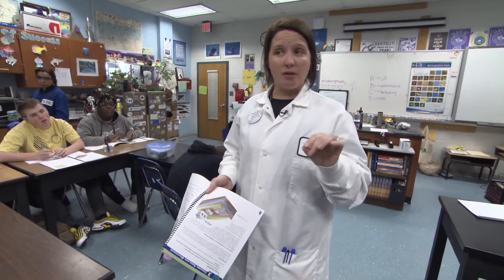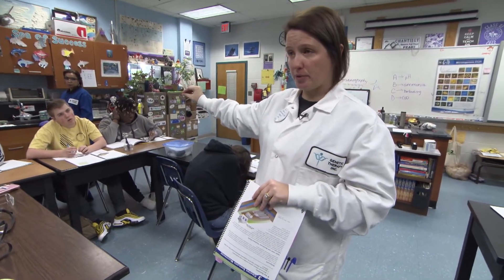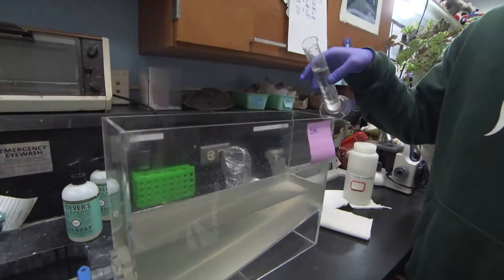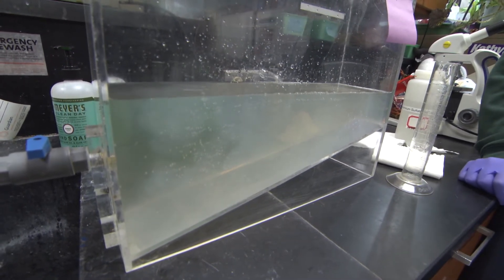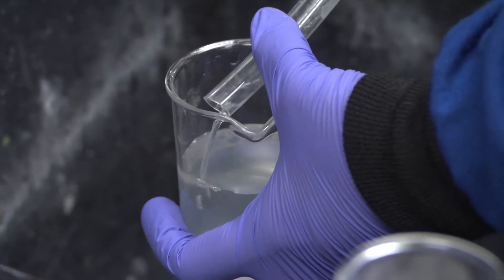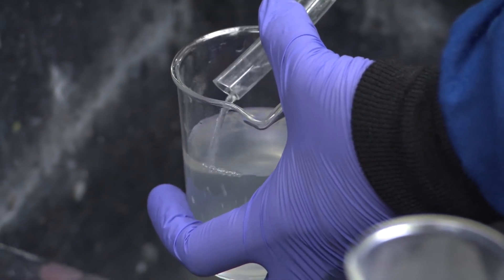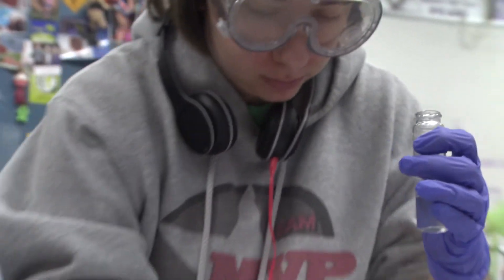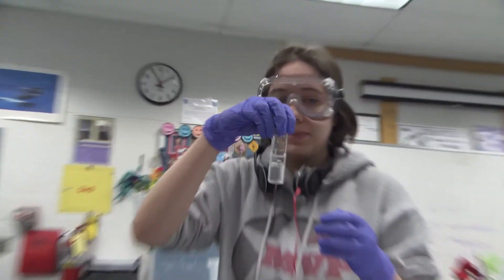The Science of Wastewater Lab Part 12: Day 2. Test 3 - After Secondary and Advanced Treatment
As students prepare for test three, safety remains an on-going concern in this lab. The test results reflect secondary and advanced treatment. Discuss data and remember, COD results will not be read until later. TRT: 1:51